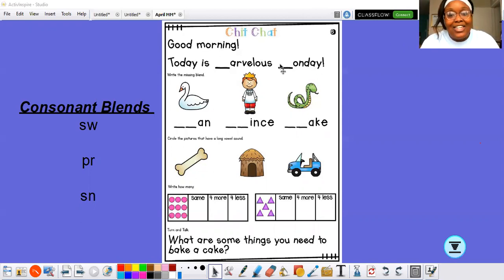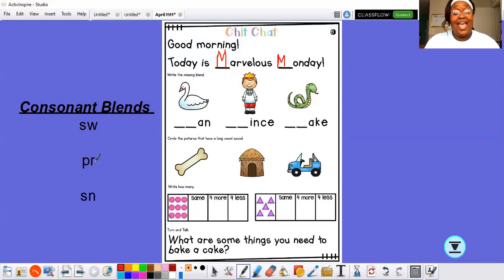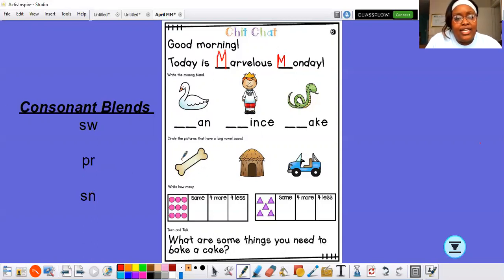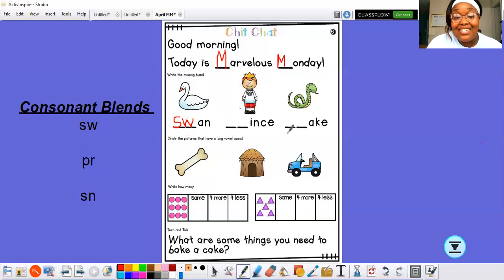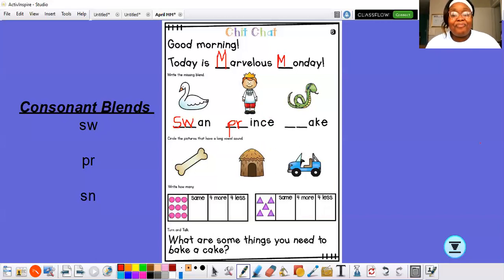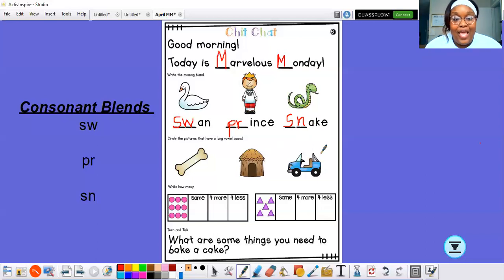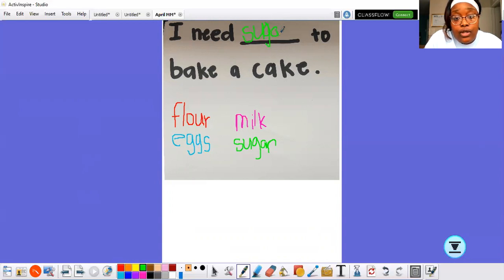Learning with Ms. Paige!